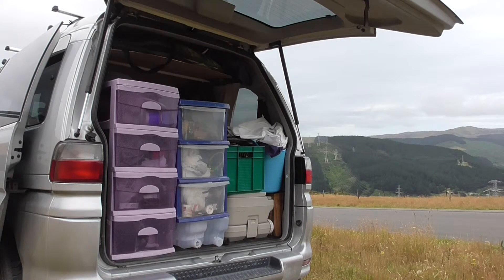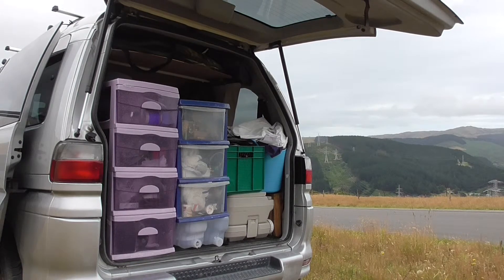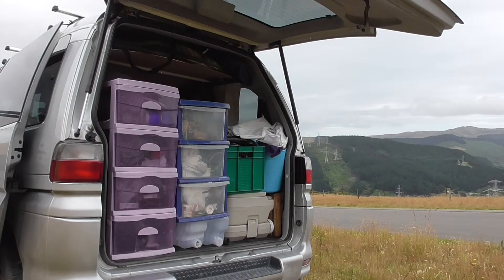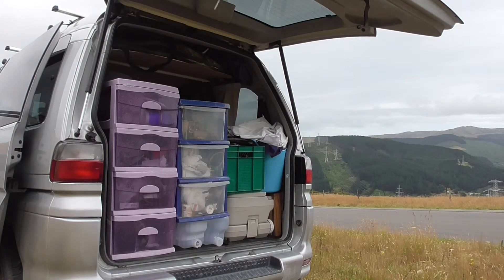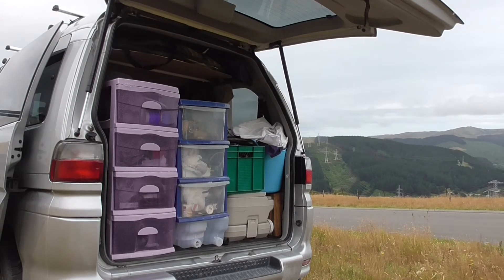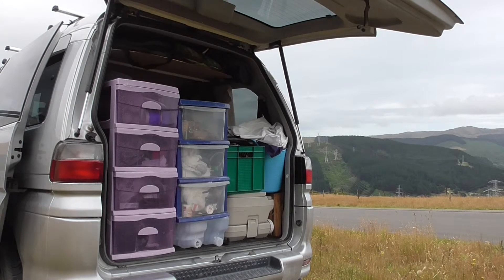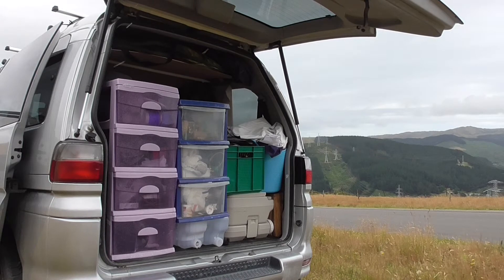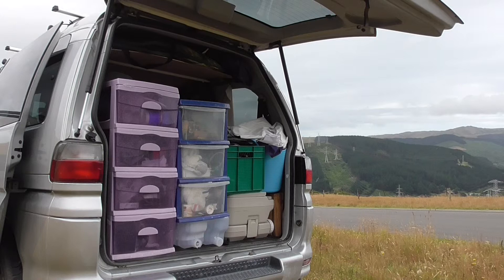A simple rear cabinet set up for van camping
A typical simple cabinet arrangement for any van, people mover or station wagon with cabinets for food, plates, cookers, toilet and washing facilities.  Prefill at home, slot them in against the rear seats and off you go